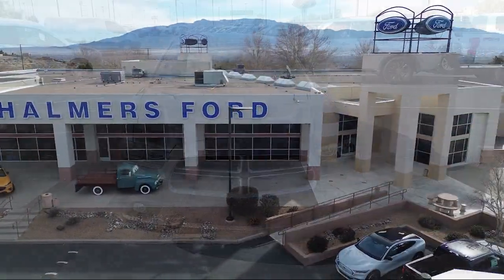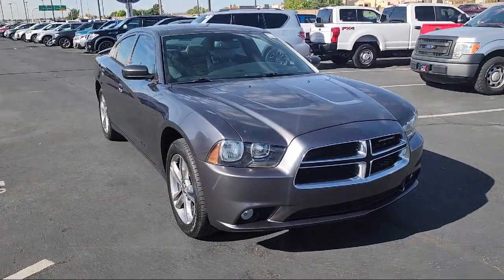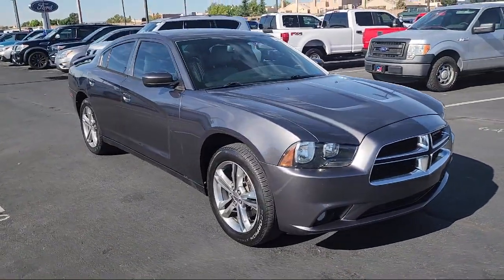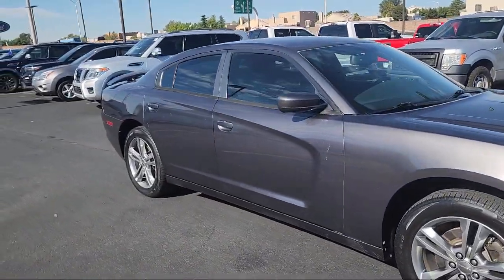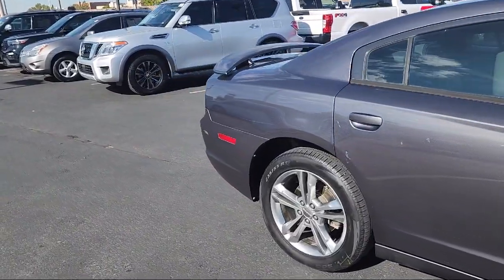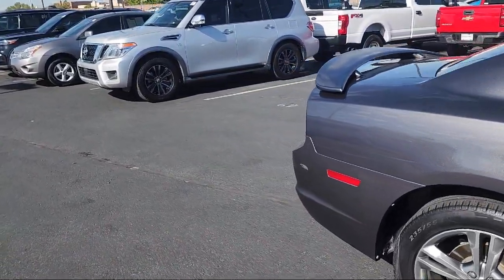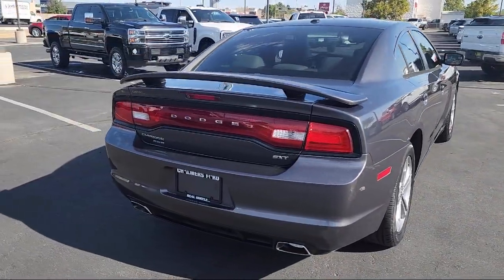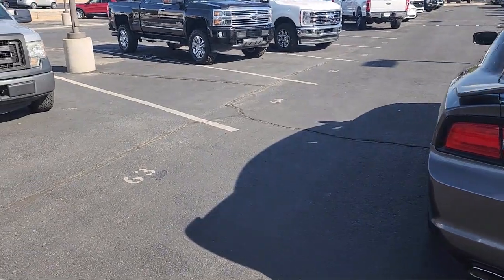2014 Dodge Charger SXT Sedan Albuquerque New Mexico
2014 Dodge Charger SXT Sedan Stock Number: 30728N Vin:2C3CDXJG6EH162986.

2500 Rio Rancho Blvd., S.E.